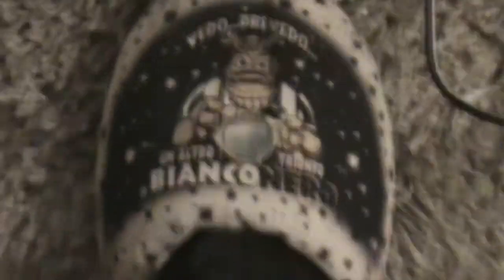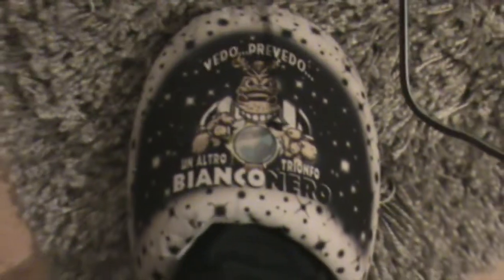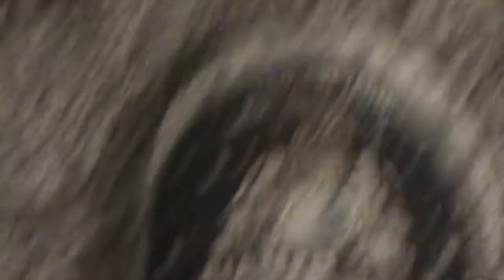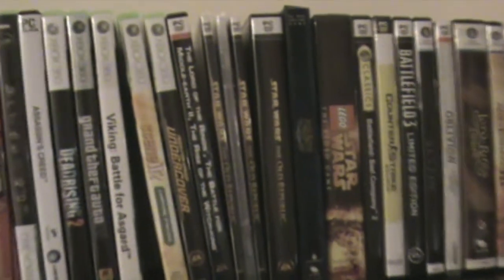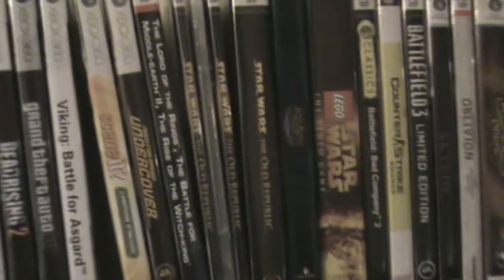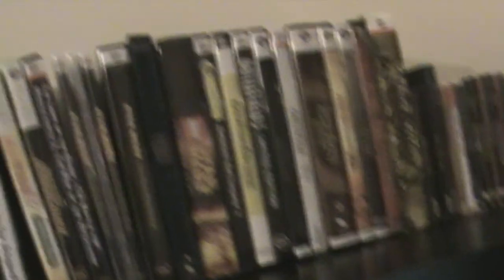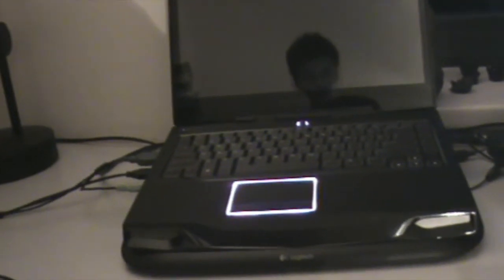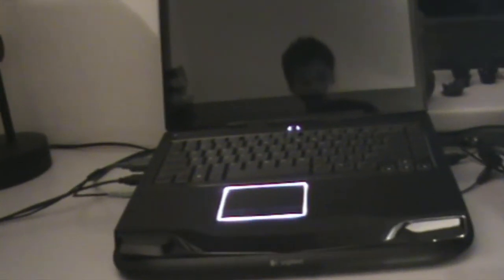Gaming Room Setup Video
hey guys long time no see...thought I'd maybe post this up!
make sure to check it out! if you would like to ask me anything please feel free to do so in the comments bellow !